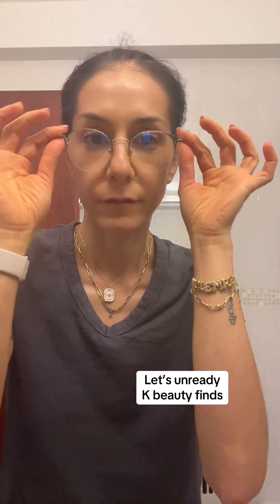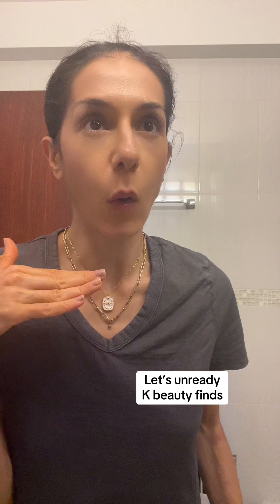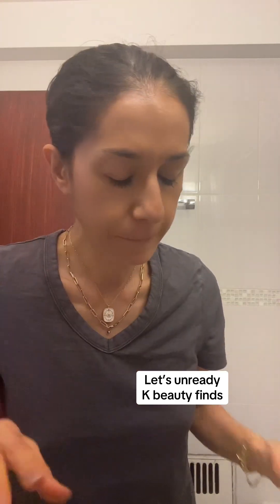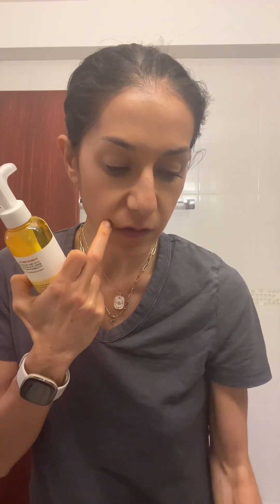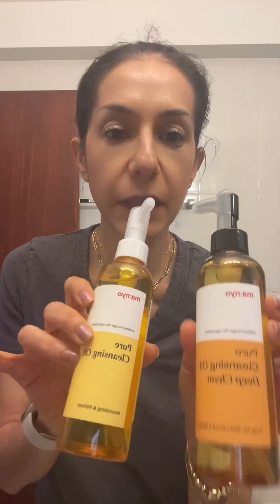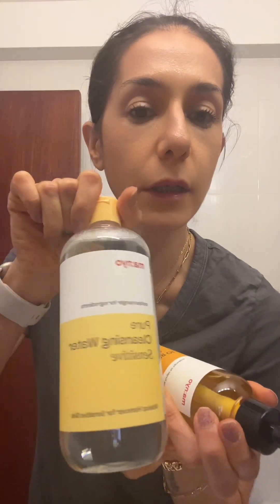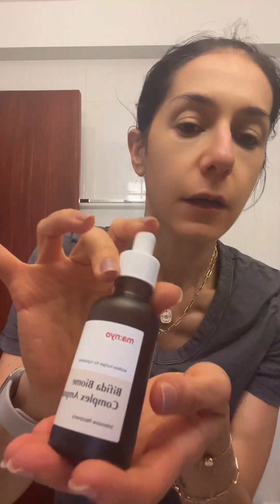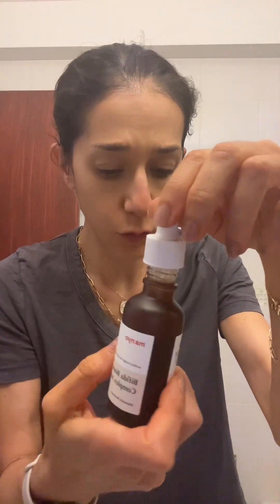Unready With Me , K- Beauty Finds 🫶🏼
My Amz Storefront

kbeauty finds;
Complex Ampoule

Blackhead Melting Cleansing Oil -

Deep clean Blackhead Melting oil-
https:// amzn.to/3ARcOz7

Pure Cleansing Water Sensitive -
3ATg3UH